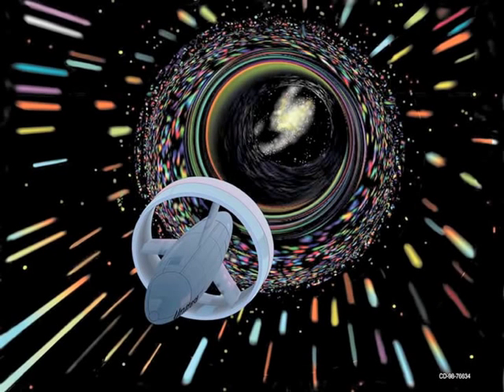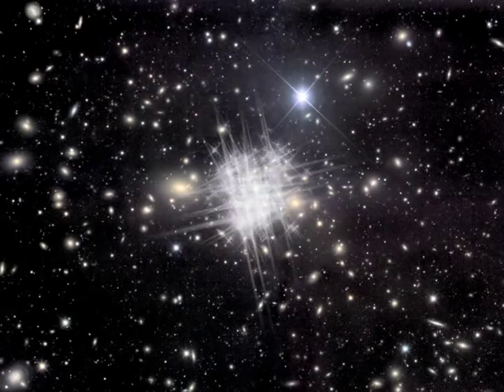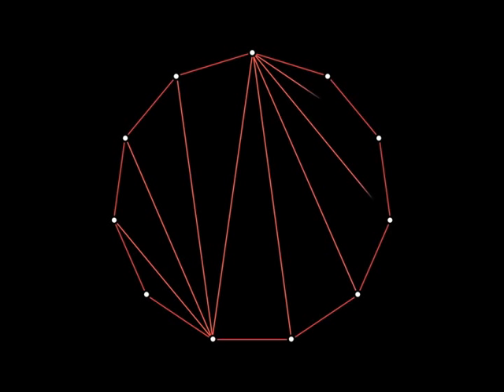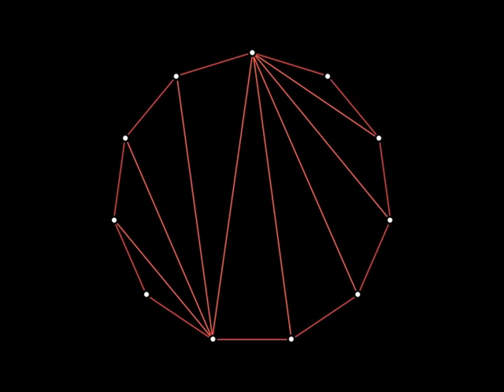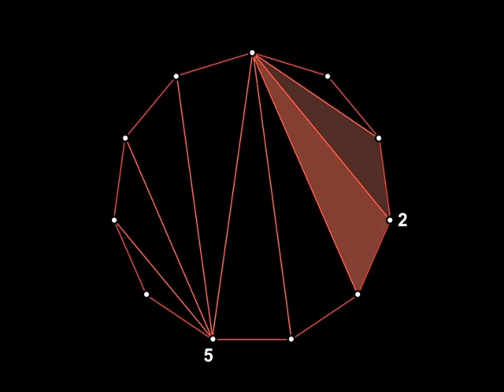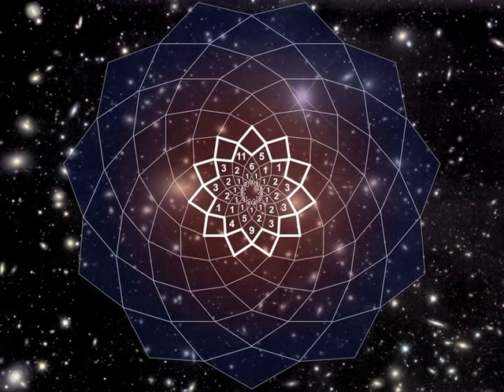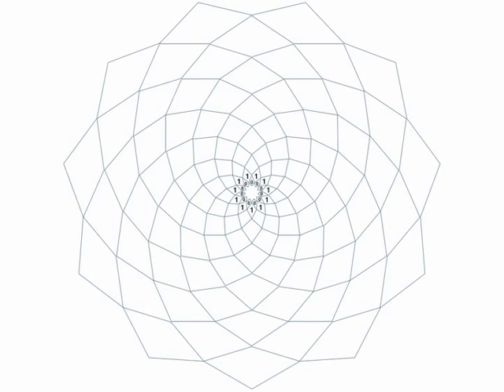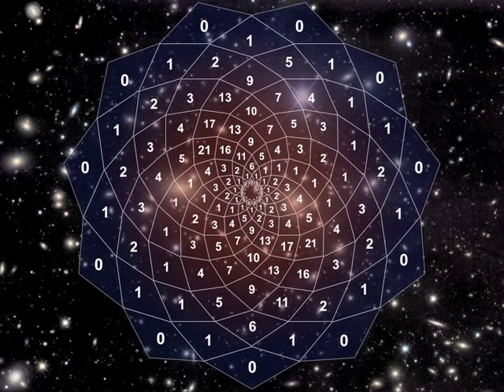WormHole Division.m4v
Give your students practice with division by letting them dive into a wormhole.  Difficulty of wormholes varies widely, so you may want to design a wormhole before you give it to your class.